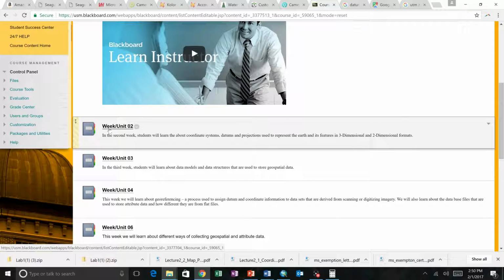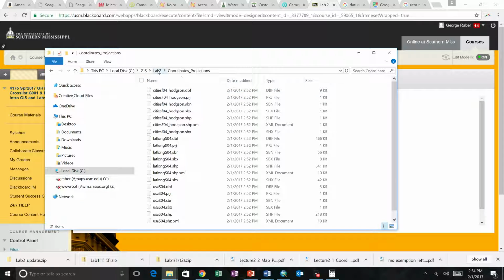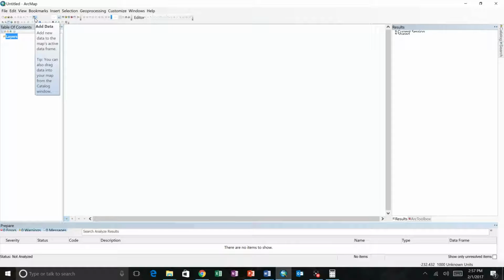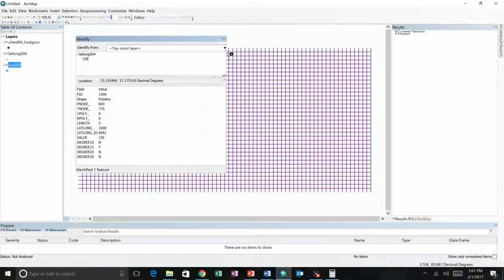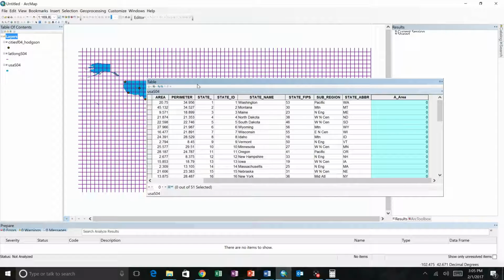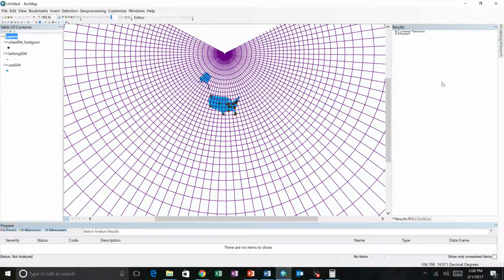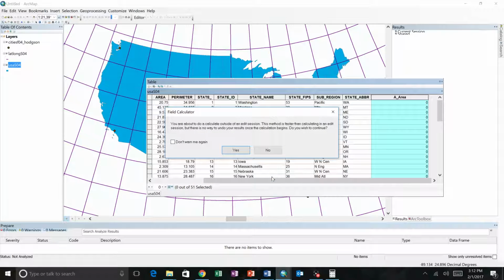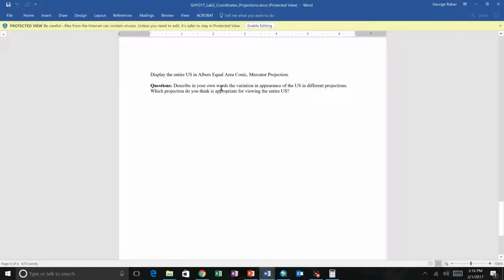GHY 217 - Meeting 2 - Lab